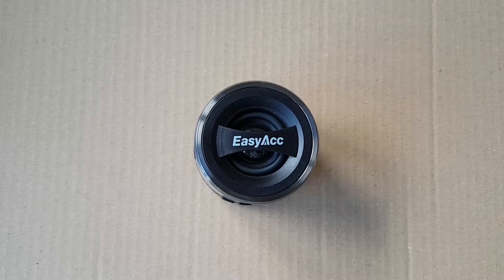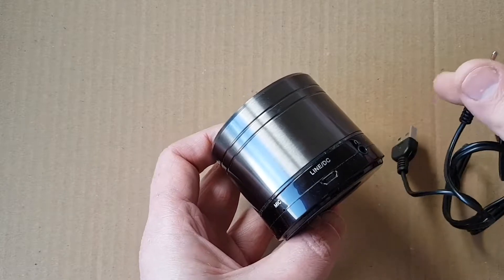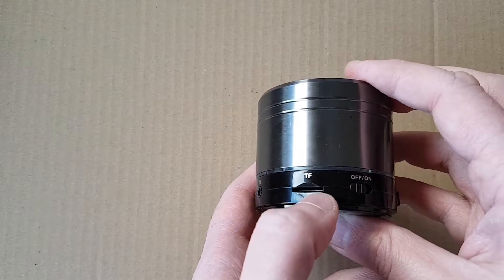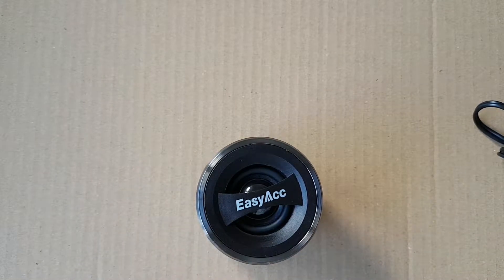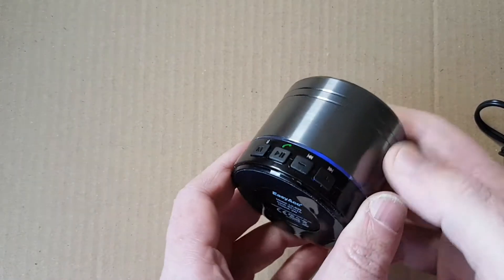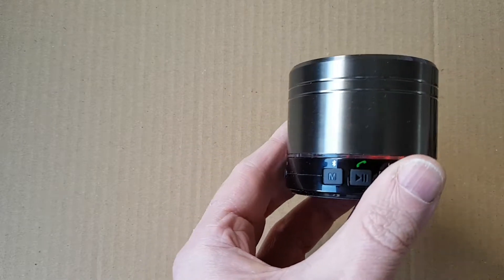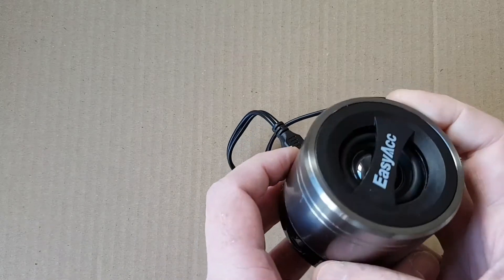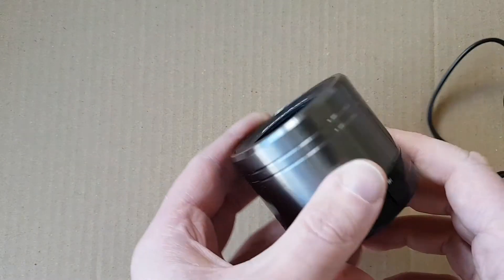EasyAcc Mini Cannon Bluetooth Speaker